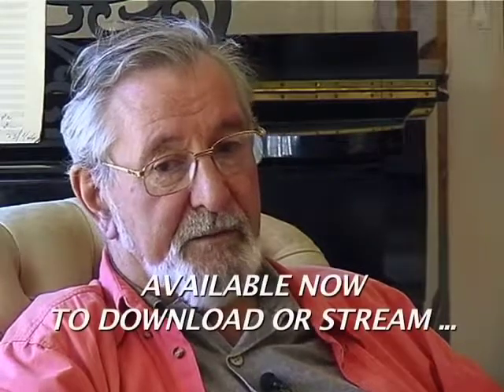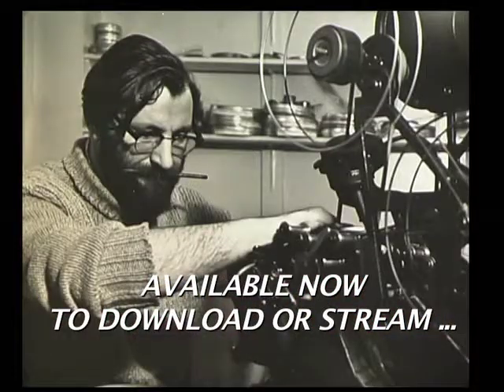Myth Makers - Tristram Cary (Composer - Doctor Who) Trailer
Meet the stars of science fiction, fantasy and horror!